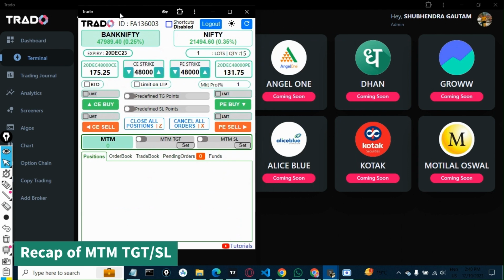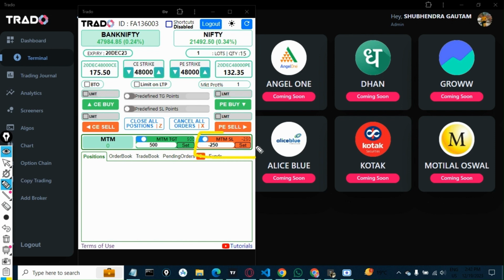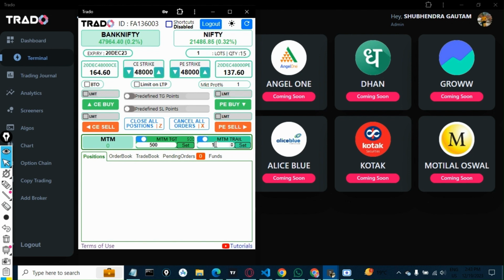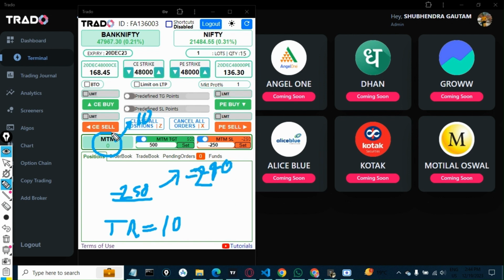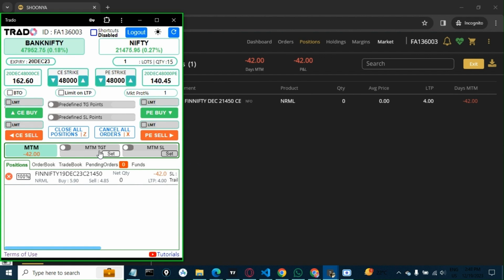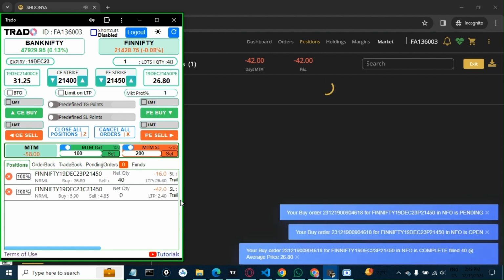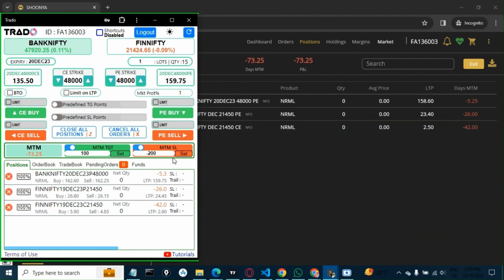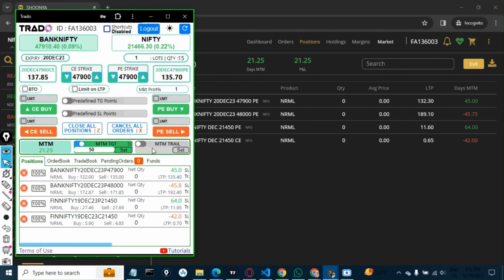Master TRADO's MTM Auto SL Trailing for Unrivaled Risk Management! | 🔴 Live Trade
"Revolutionize your trading strategy with TRADO's advance feature – MTM SL Auto Trailing! 🌟 In this video, we unveil the power of automatic Mark-to-Market (MTM) trailing, a game-changing risk management tool.

With MTM SL Auto Trailing, you can effortlessly trail your MTM values, customizing risk management according to your preferences. This unparalleled feature adds a new layer of control and flexibility to your trades, ensuring you protect your profits and minimize losses effectively.

Learn how to implement MTM SL Auto Trailing for strategic risk management in various market scenarios. Watch as we guide you through the steps to unlock the full potential of this advanced feature, providing you with a significant edge in today's dynamic markets.